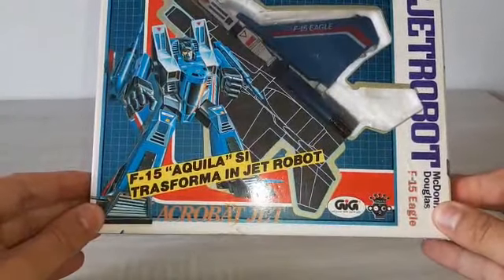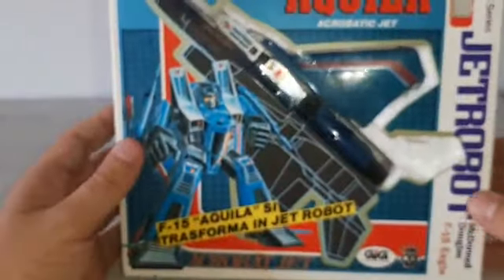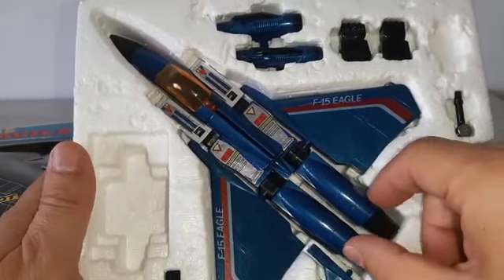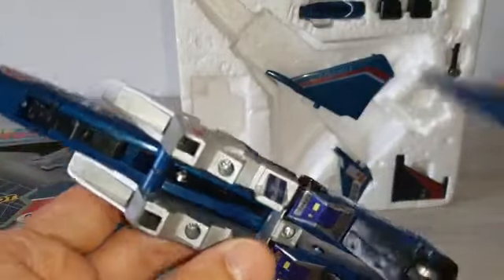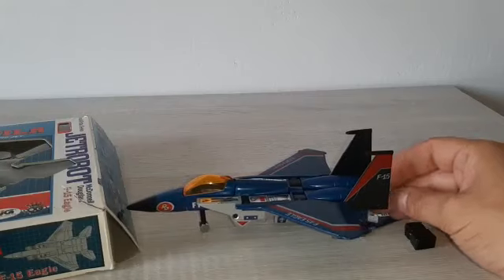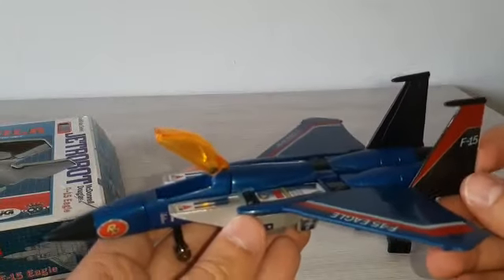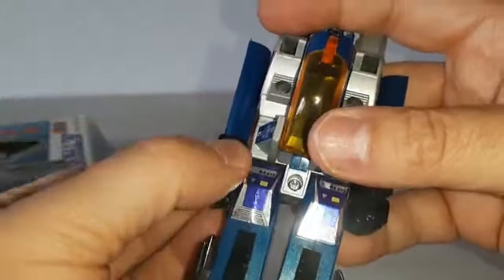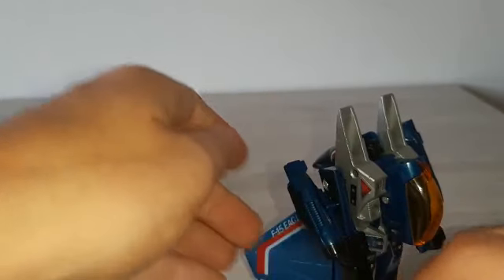TRASFORMER DIACLONE GIG F15 AQUILA ACROBATIC JET REVIEW